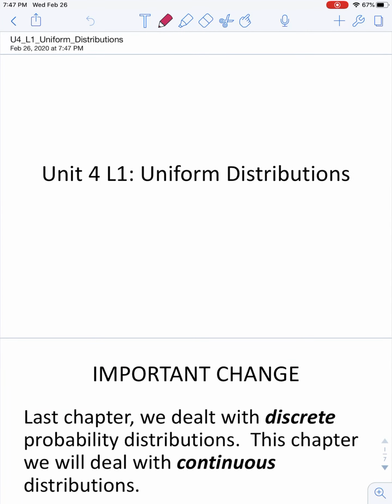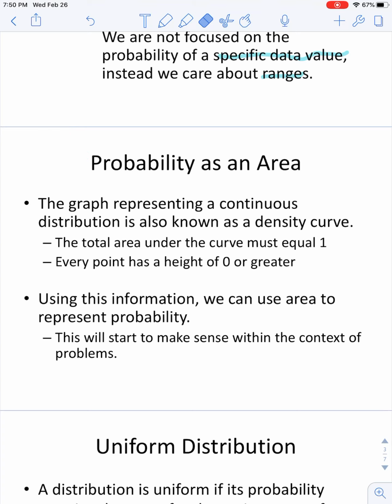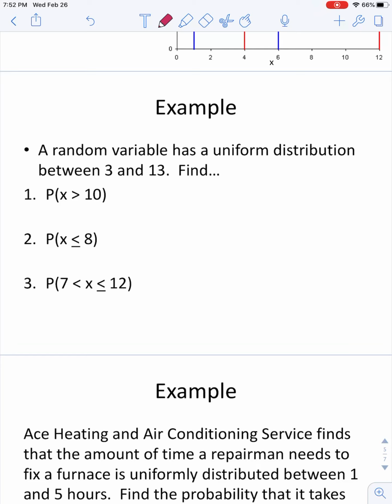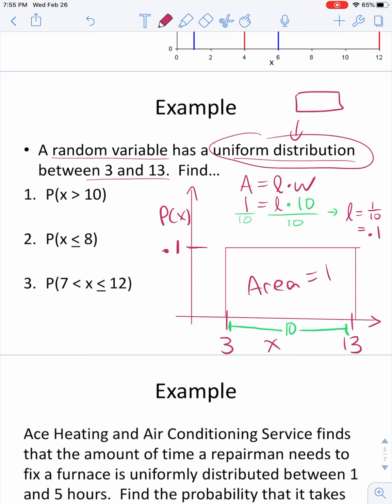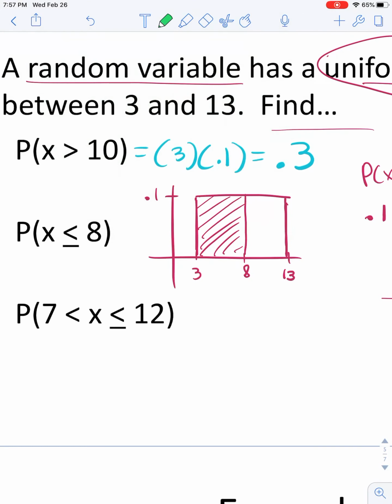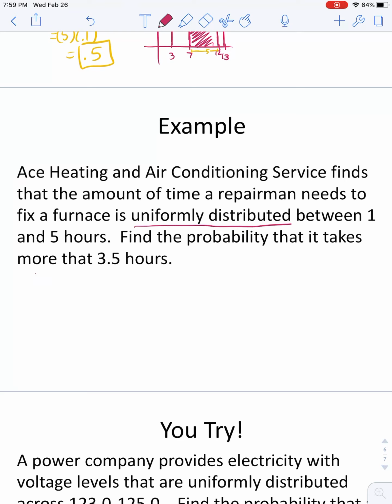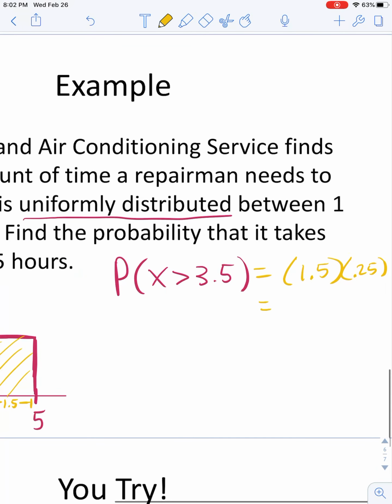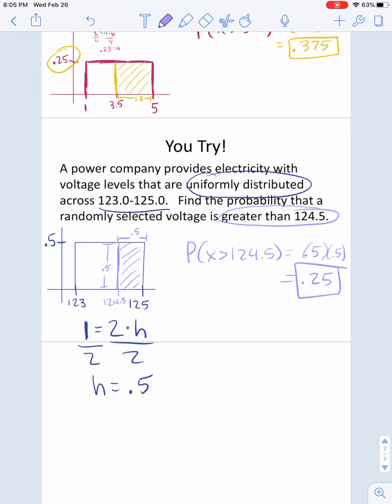Stats U4 L1 Uniform Distributions